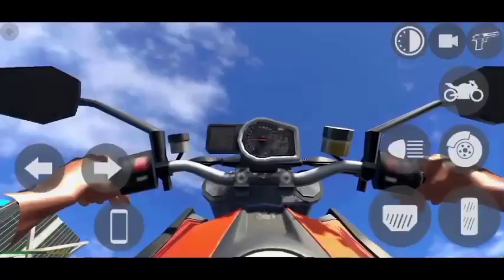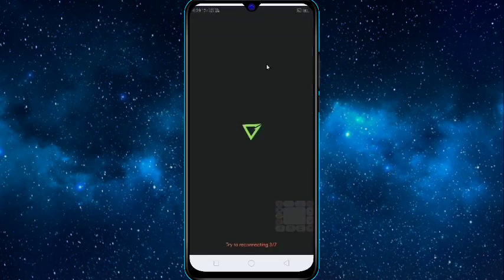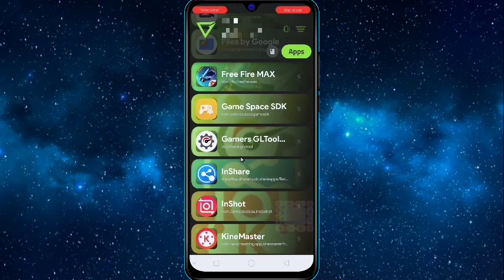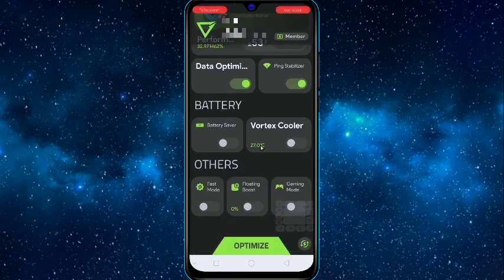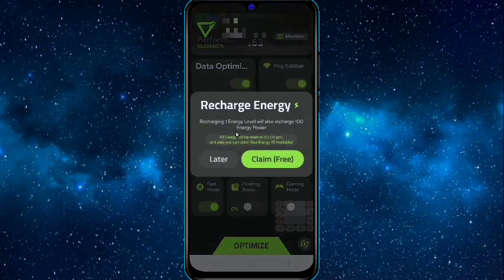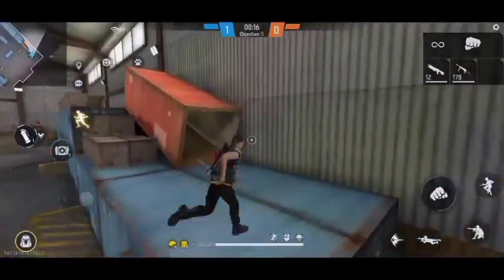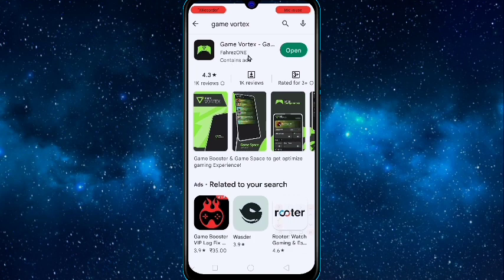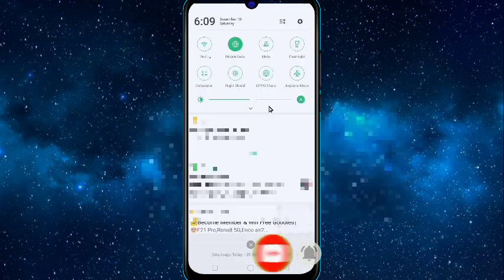Overclock Your Device's Processor Using This Mind Blowing App | Unlock 90fps in any device - 0% lag😱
related title-

Cover Tags -
overclock android
performance
tweak performance
Performance Tweaks
Increase Fps And Fix Lags
30GHz To 90GHz